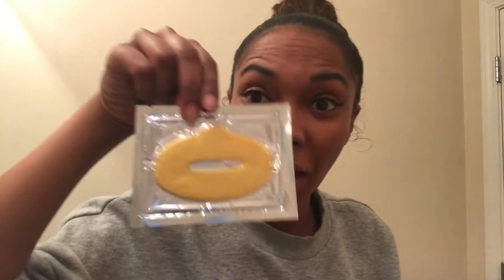Does It Really Work? Ms. Soho 24k Collagen Lip Plump Review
I tried the Ms. Soho Collagen Cleanse (three day lip plump).  It was $24.95.  When you put it on, it tingles; then the tingles fade away. I kept my mask on for 30 minutes.  I wanted the plumpest lips possible.  After the lip plump mask was off I could feel a little tingle 30 minutes after.

Yes.  But i expected more plump lips.  I could definitely tell the difference though.

Directions for use of each mask:

1. Cleanse and dry lips thoroughly.

2. Open your Ms. Soho package and apply the mask to your lips.

3. Gently press the mask onto your lips to create a snug fit.

4. Apply any excess product from the packet over your mask for a more thorough cleanse.

5. Keep the mask on for 20 to 30 minutes.

6. Remove the mask gently, and rub in any excess moisture into the lips.